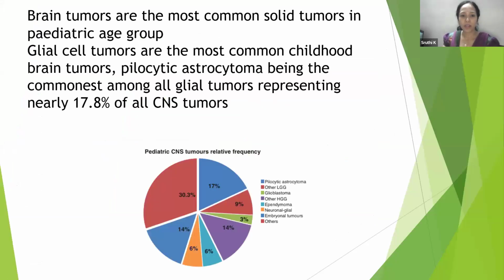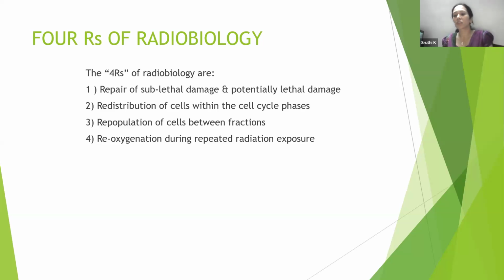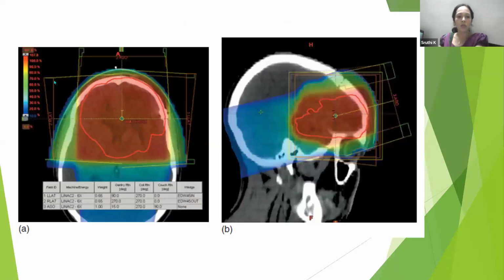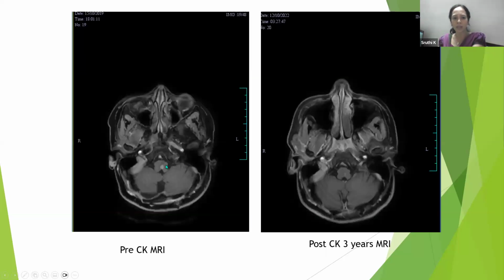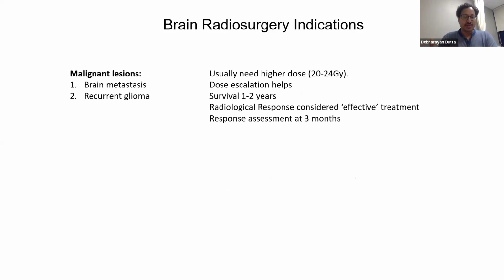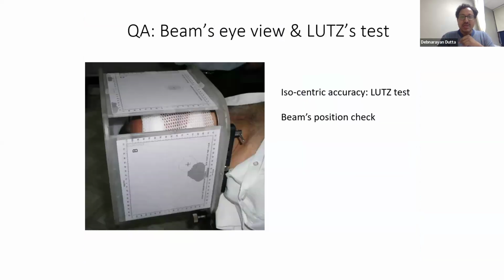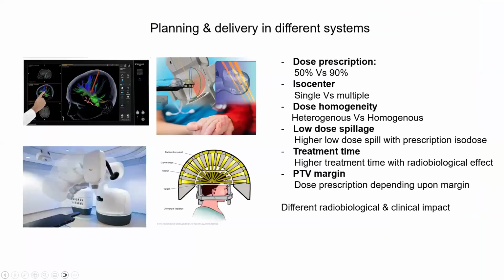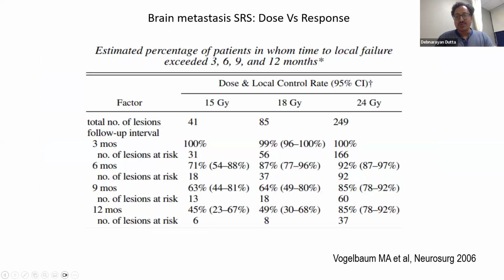Principle, Radiation Therapy Techniques, Indications, Management & outcome in Pediatric Brain tumour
Paediatric Neurooncology III
Topic I: Principle and Radiation Therapy Techniques used in Pediatric Brain tumour

Teacher: Dr Sruthi K,
Assistant Professor
Amrita Institute of Medical Sciences, Kochi

Topic II: Indications and Management Principles of Radiation Therapy in Pediatric Brain Tumour patients

Teacher: Dr Debnarayan Dutta,
Professor & Head, Radiation Oncology

Topic III: Outcome Measures and Concerns of Radiation Therapy in Pediatric Brain Tumour Patients